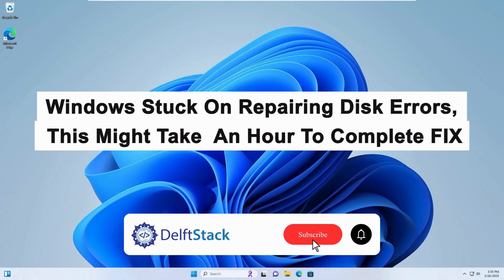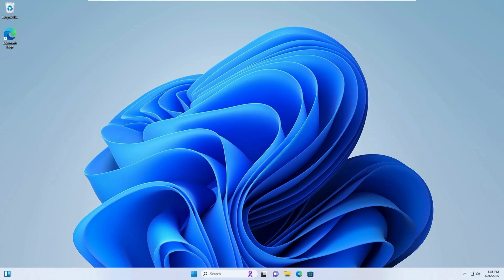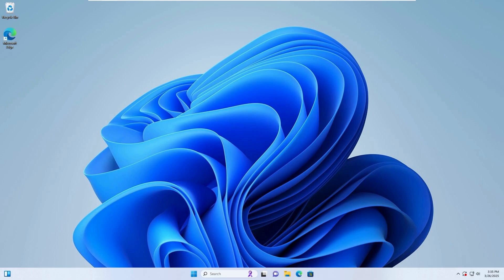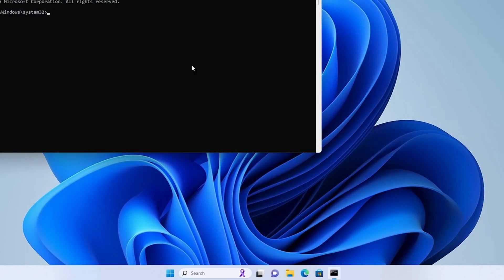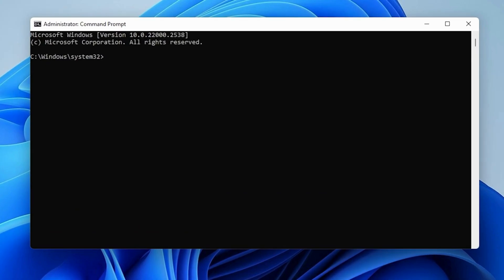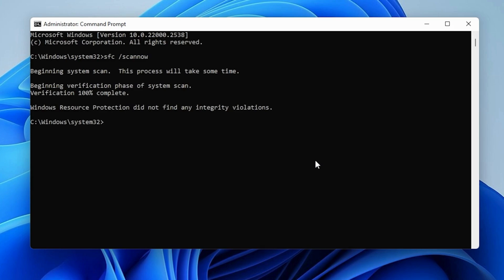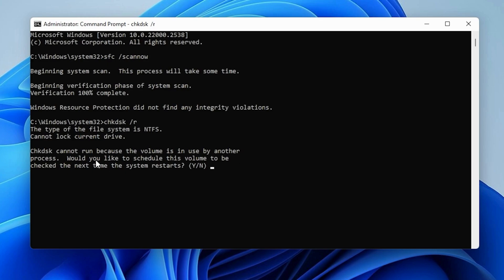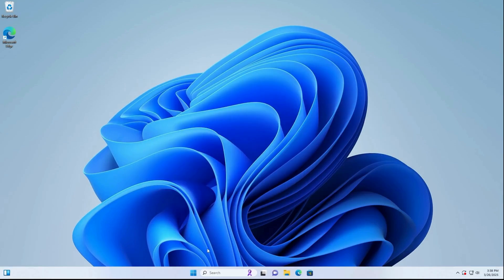Fix Windows Stuck On Repairing Disk Errors, This Might Take An Hour To Complete [Solved]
Are you seeing the "Repairing disk errors. This might take over an hour to complete" message on your Windows PC? This can be frustrating, especially if the repair process keeps running for hours without completing. In this tutorial, you'll learn how to manually troubleshoot and fix disk repair errors to get your system running smoothly again.

✅ Whether you're dealing with improper shutdowns, corrupted files, or failing hardware, this guide will help you repair your Windows disk effectively.

🔹 What You’ll Learn in This Video:
✅ Understanding the Disk Repair Message: Why it appears and what it means.
✅ SRun SFC (System File Checker) to scan and repair corrupted system files.
✅ Run CHKDSK (Check Disk) to detect and fix disk issues.
✅ Restart and Verify: Check if the issue is resolved or if your disk requires replacement.

📌 Timestamps
⏱ 00:00 – Introduction: Understanding disk repair errors
⏱ 00:33 – Step 1: Run SFC to repair system files
⏱ 02:00 – Step 2: Run CHKDSK to repair disk errors
⏱ 02:21 – Schedule disk check on restart

✔️ Fix Disk Errors: Resolve the "Repairing Disk Errors" loop with manual intervention.
✔️ Improve System Performance: Repair corrupted files and optimize your disk.
✔️ Prevent Data Loss: Address disk issues before they lead to permanent data corruption.
✔️ Easy-to-Follow Steps: Clear, detailed instructions with timestamps.